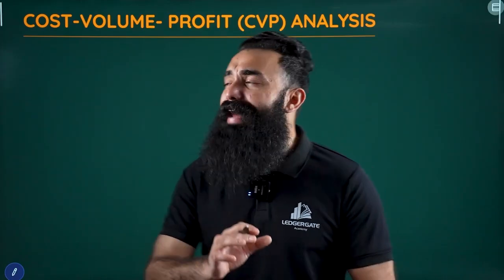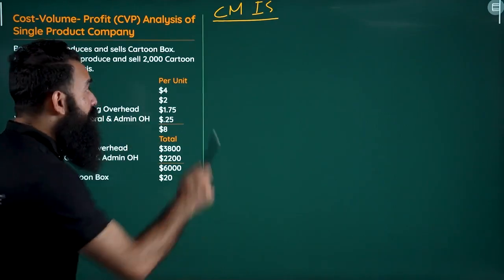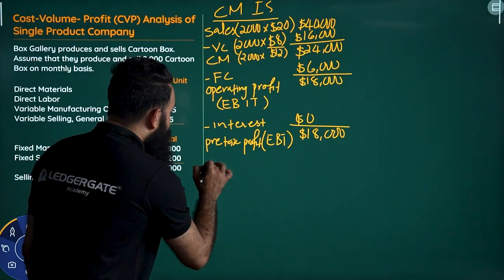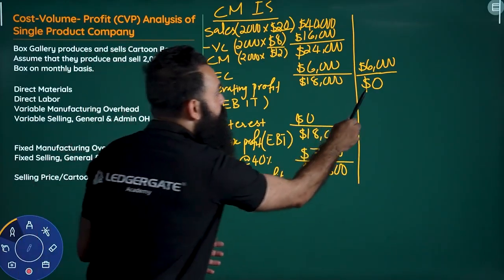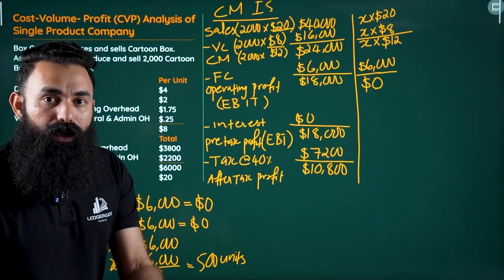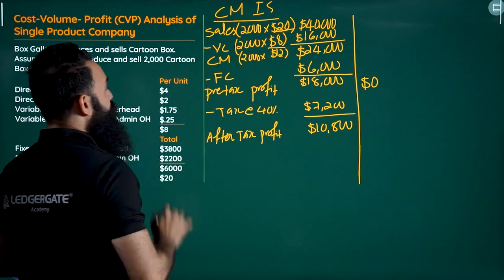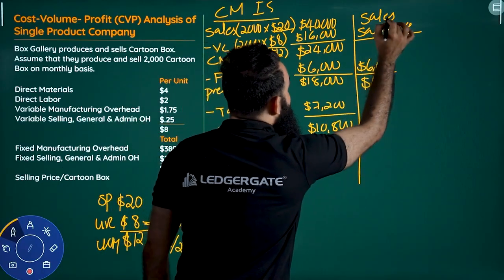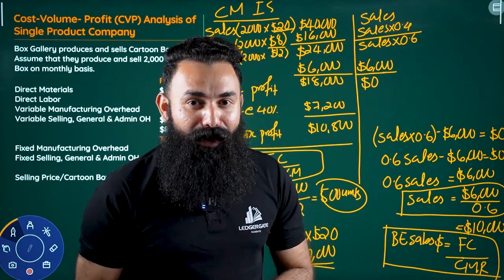Learn Breakeven Analysis in this CMA USA Part 1 concept video by Ledgergate Academy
Learn Breakeven Analysis and Cost-Volume-Profit (CVP) Analysis in this CMA USA Part 1 concept video by LedgerGate Academy.

In this video, you'll understand:
✔ What is Breakeven Point and how to calculate it
✔ Cost-Volume-Profit (CVP) Analysis basics
✔ Fixed cost, variable cost & contribution margin explained
✔ Real exam-style examples for CMA USA Part 1

This is part of LedgerGate's CMA USA course curriculum — helping students in Kerala, India and the UAE become certified Certified Management Accountants (CMA USA).

📌 Join LedgerGate Academy's CMA USA Course:
👉 [Your enrollment/WhatsApp link here]

📍 Branches: Calicut | Kochi | Kannur | Bangalore | Dubai

LedgerGate Academy is India's leading CMA USA & ACCA coaching institute with branches across Kerala and the UAE.

Ledgergate.in
Calicut | Kochi | Kannur | Bangalore | Dubai